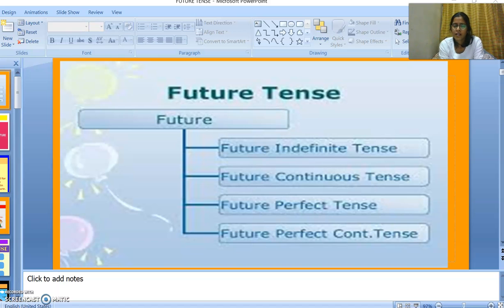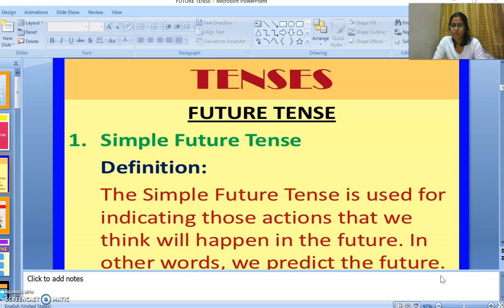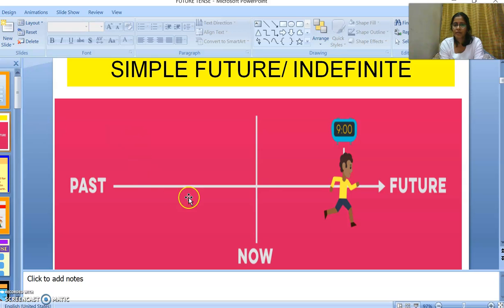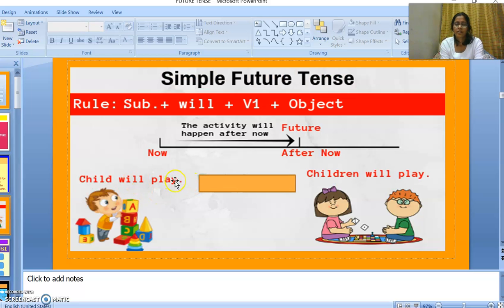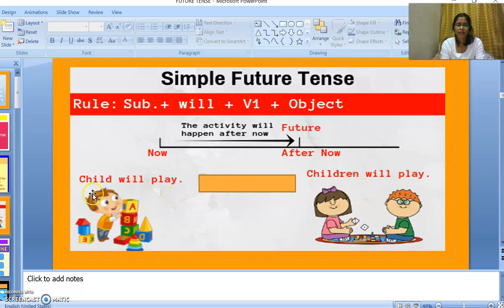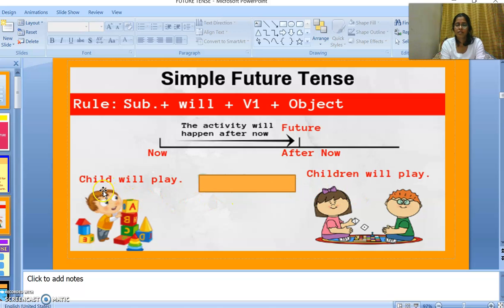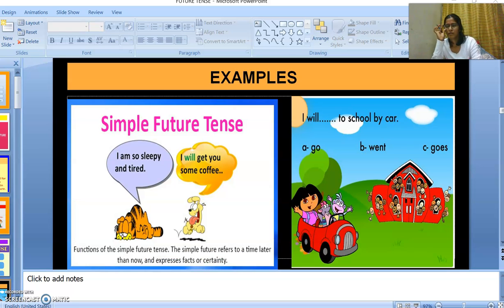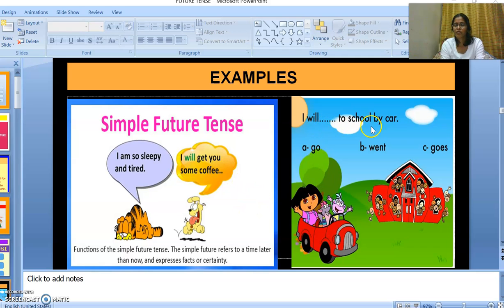Simple Future Tense _ structure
Basic English